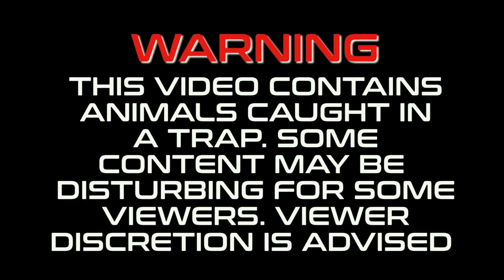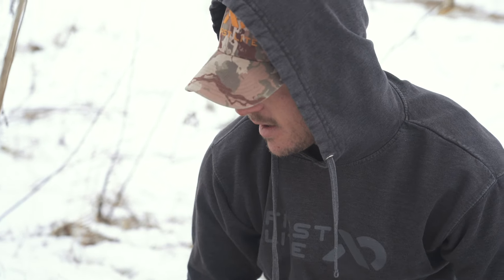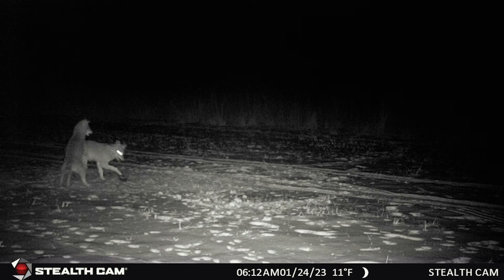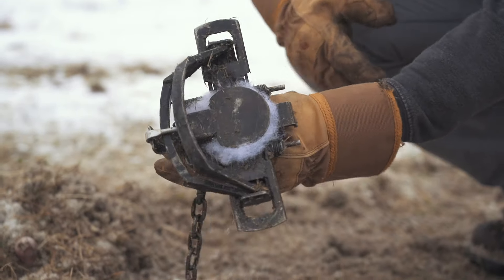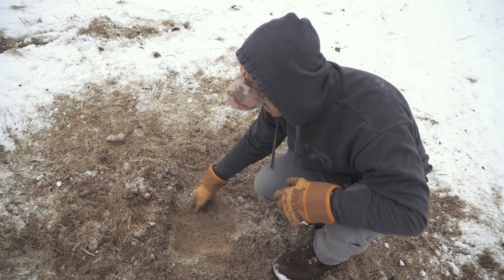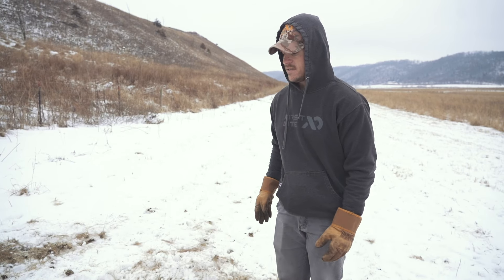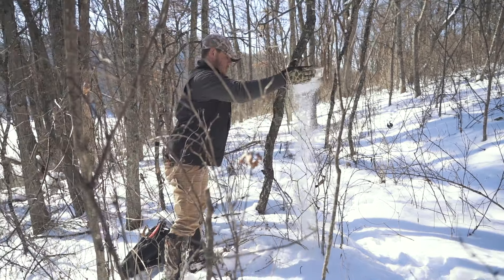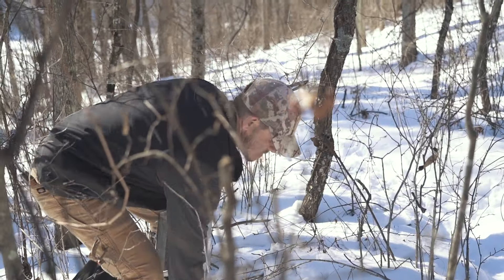The BEST COYOTE TRAPPING Video Ever? - Footage of Coyote Getting Caught!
Tony is an excellent trapper and outdoorsman. He takes us along on two different days of checking his trapline, and we learn a lot with some crazy footage to boot!

IN SEASON INSTAGRAM!